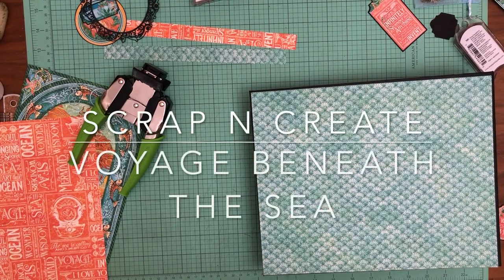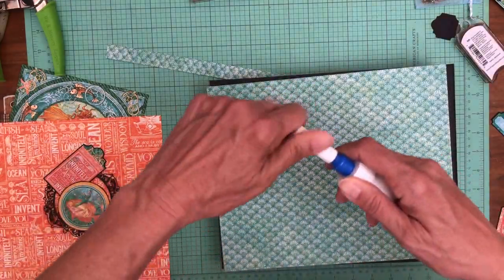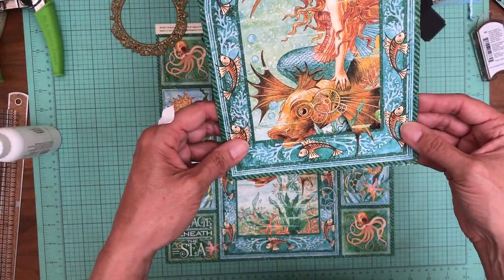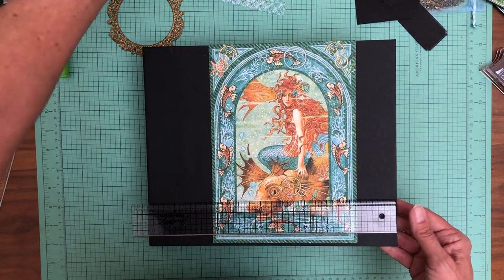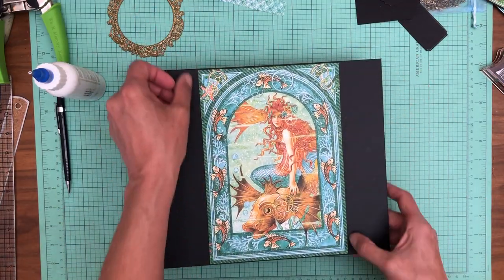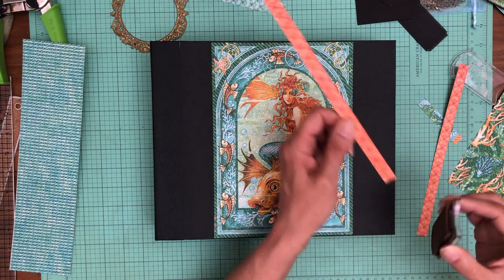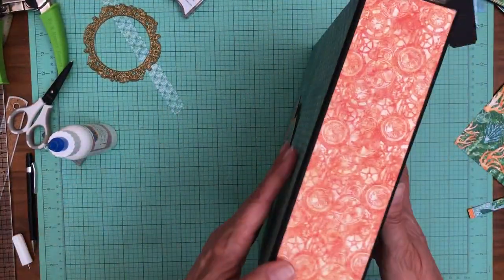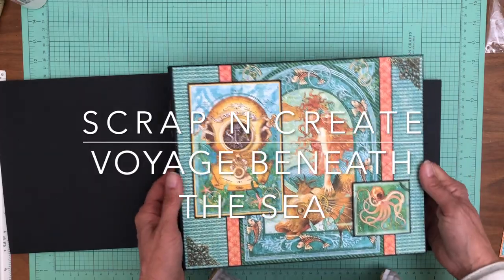Graphic 45 | Voyage Beneath the Sea Mini Album Cover